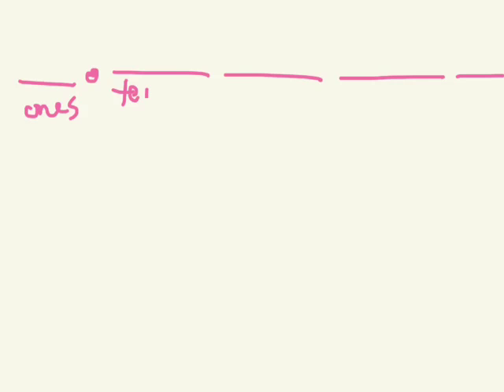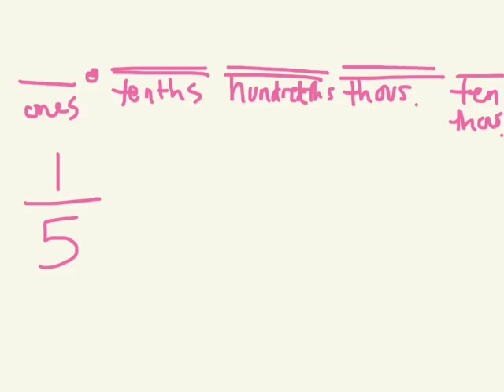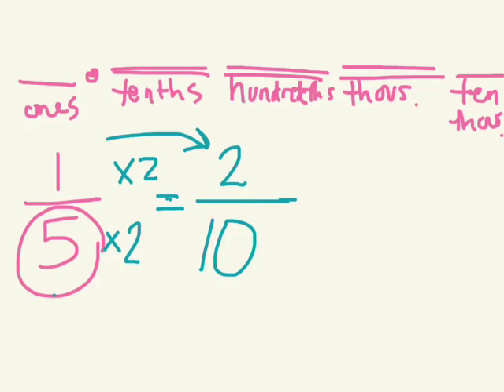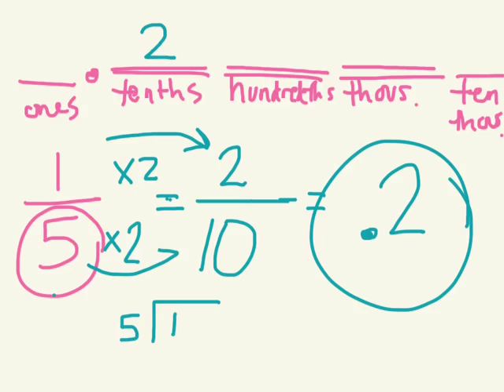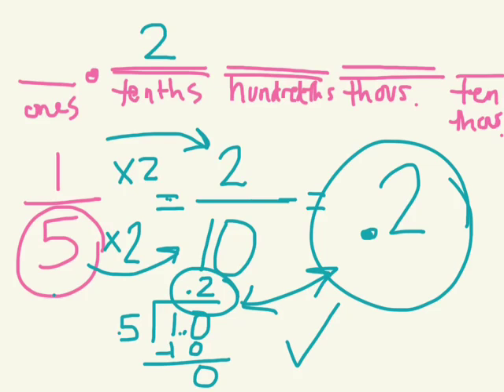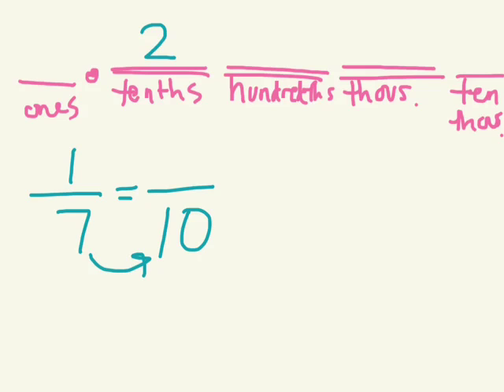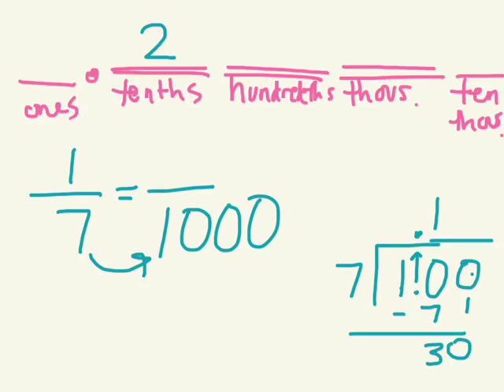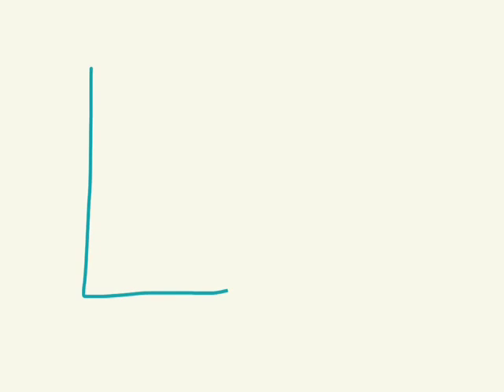Fractions and benchmarks